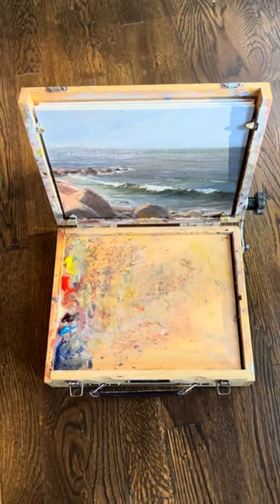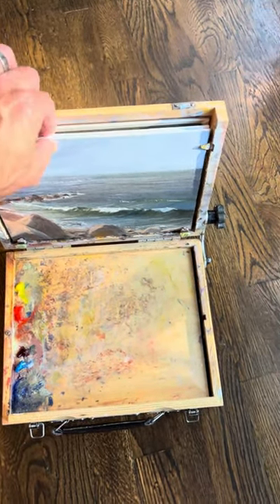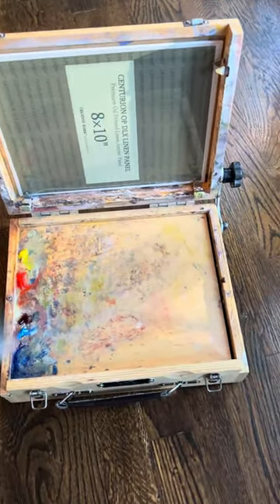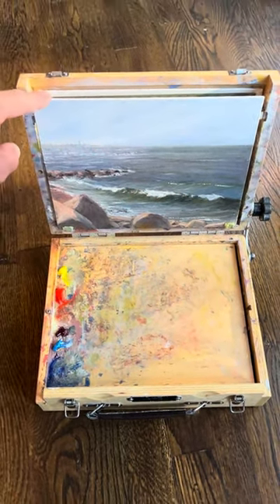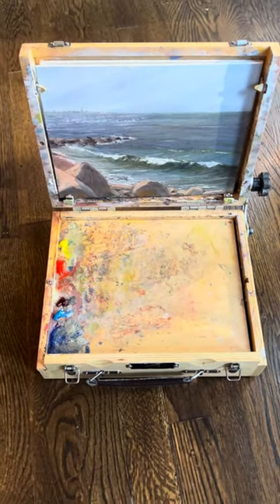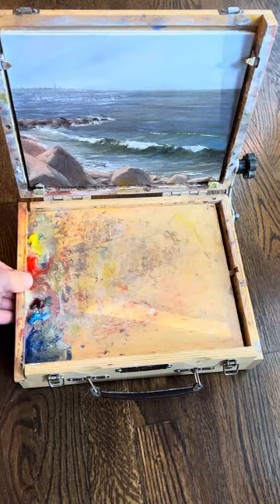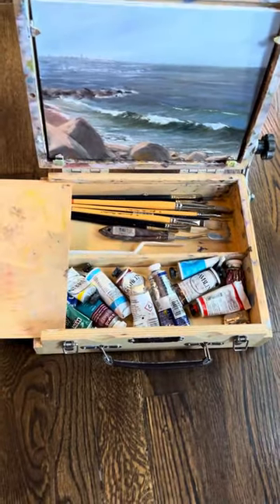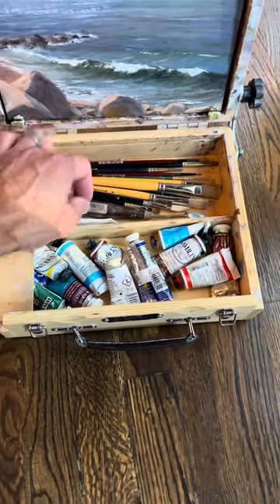October 3, 2023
Guerrilla Painter Prochade Box Review